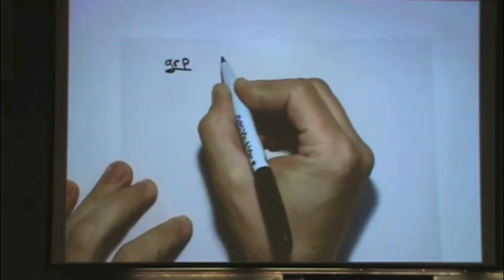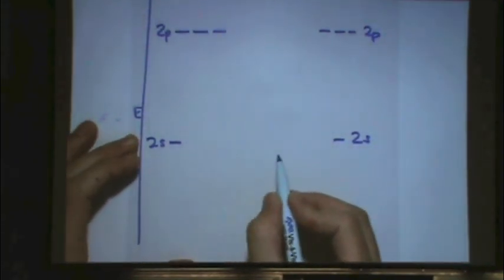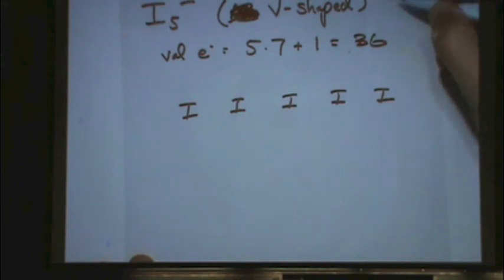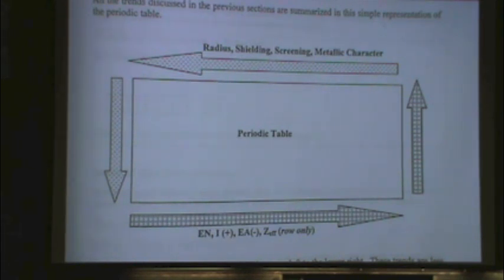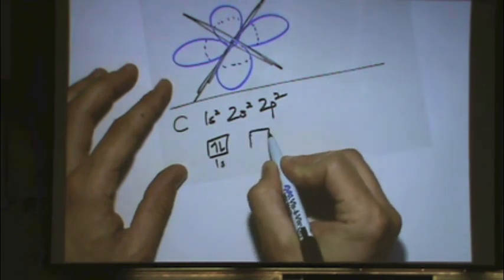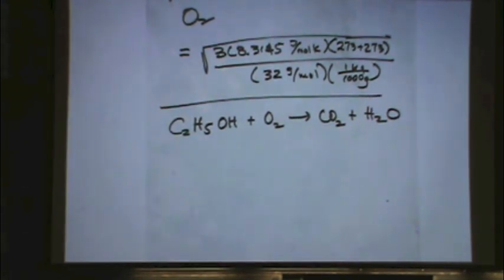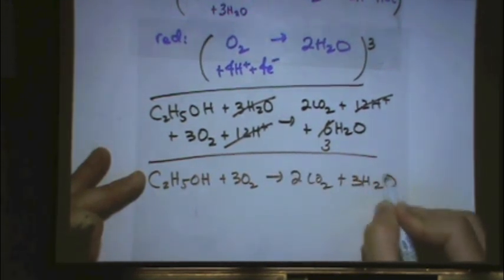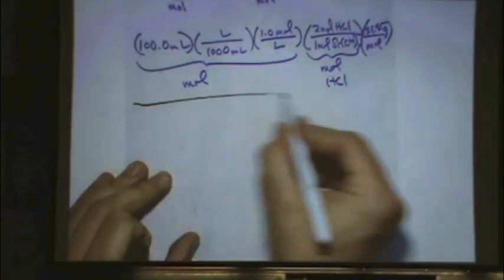2A Final Review F13 1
This is the first of two videos on the final review.